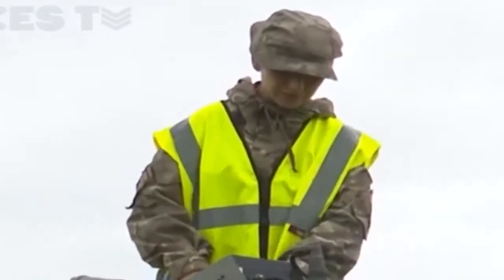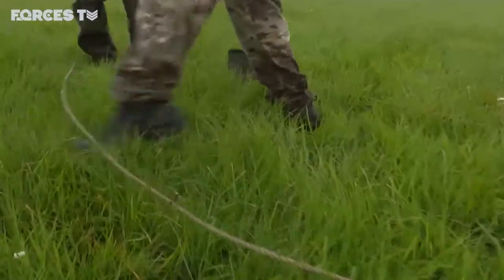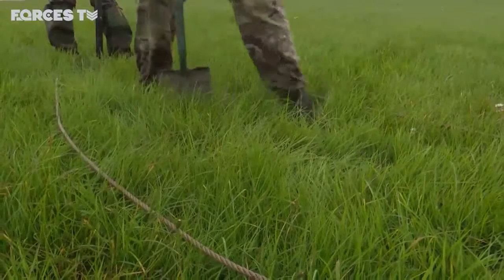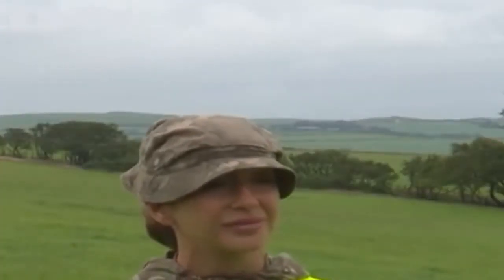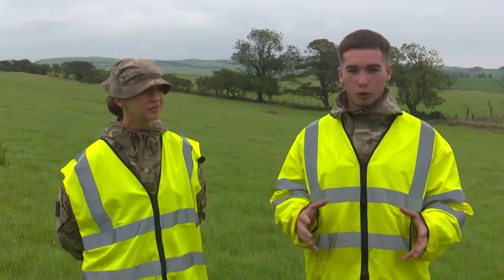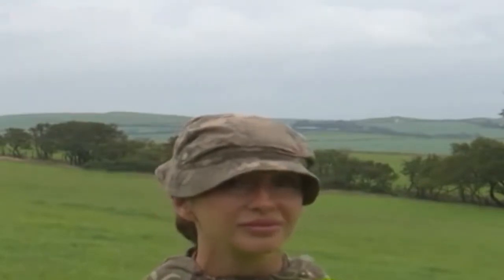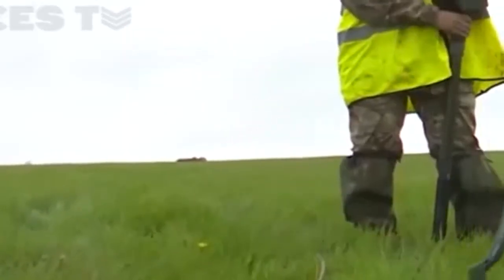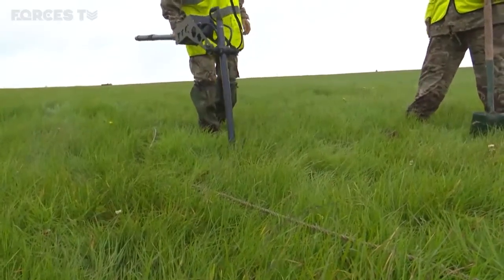Royal Engineers Clear Explosives From A Training Area 💥 | Forces TV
In the summer, we joined bomb disposal experts from the Royal Engineers as they cleared explosives and ammunition from a firing range in Scotland.

Troops from 33 Engineer Regiment's Explosive Ordnance Disposal units worked at Kirkcudbright Training Area over a period of several weeks.

The role is normally covered by civilian contractors, but the coronavirus pandemic prevented them from carrying out the work.